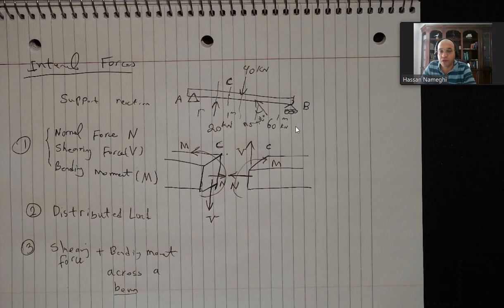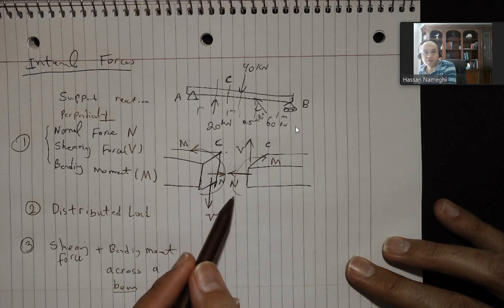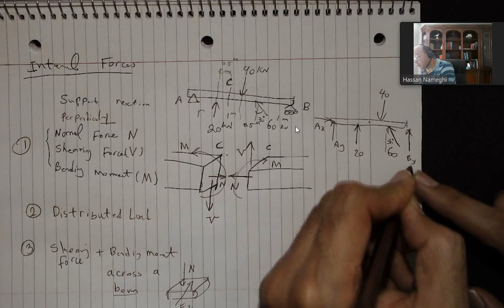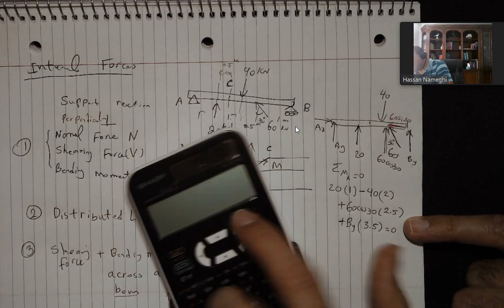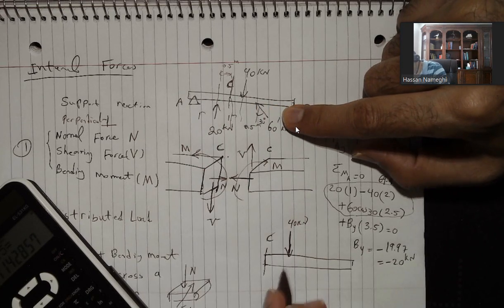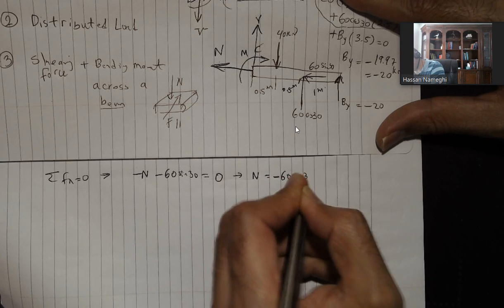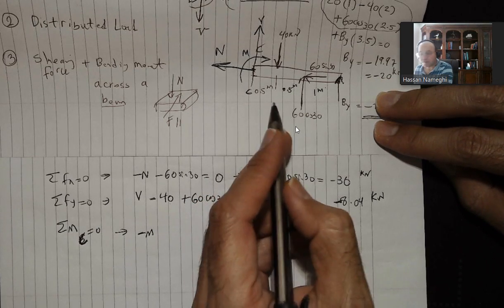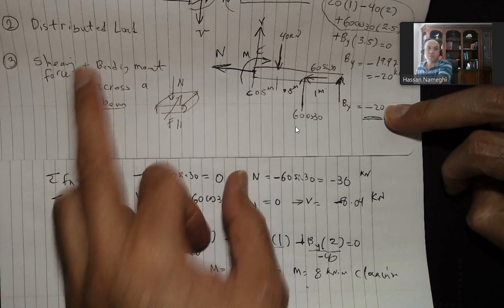Lecture 13-1: Introduction to Internal Forces in Statics